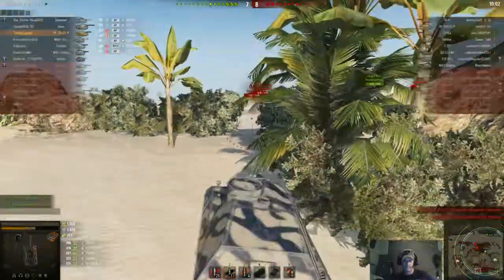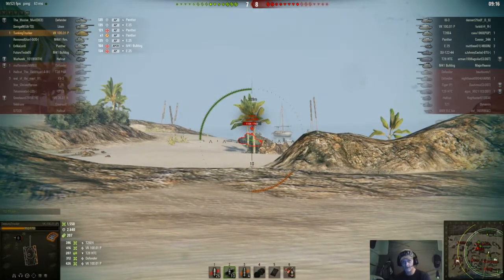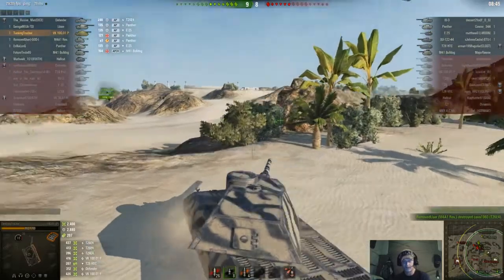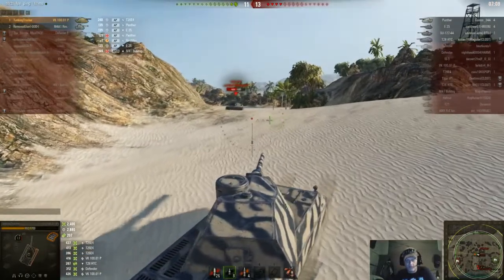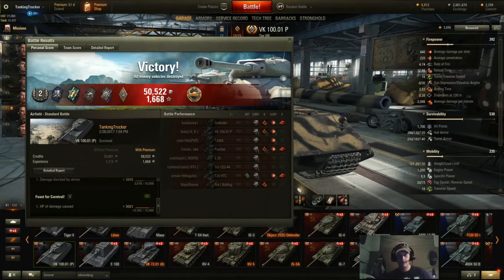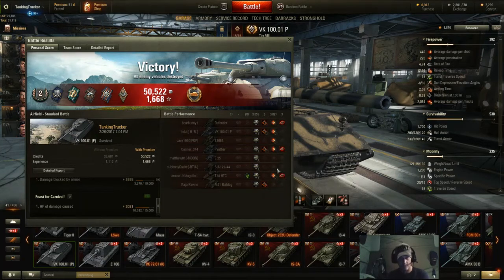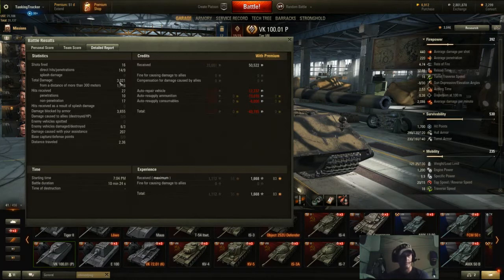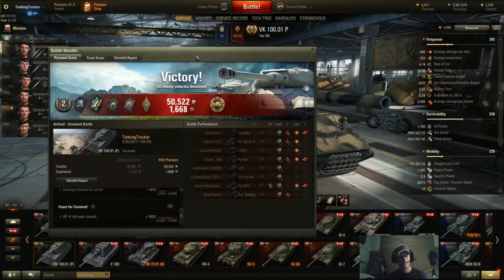world of tanks, VK 100.01P finally a tier 8 match